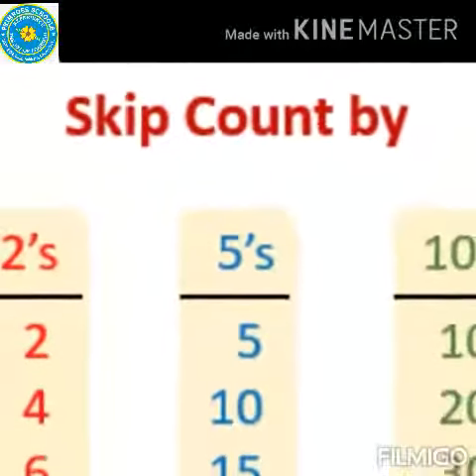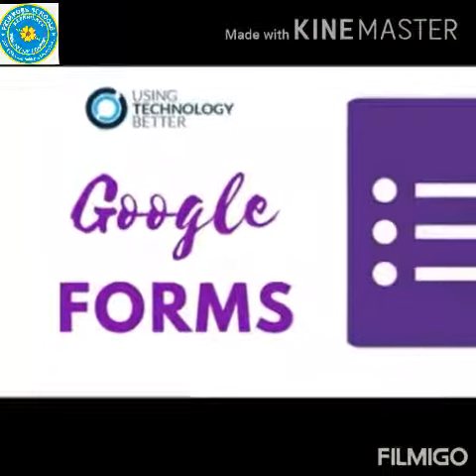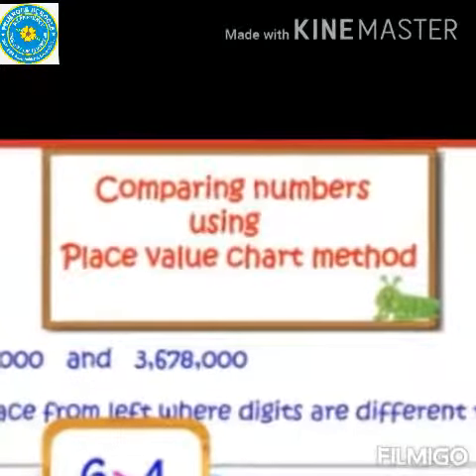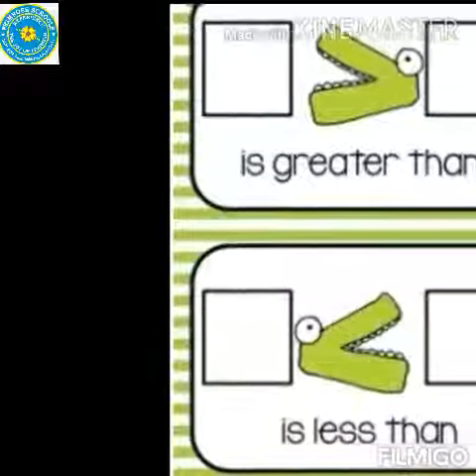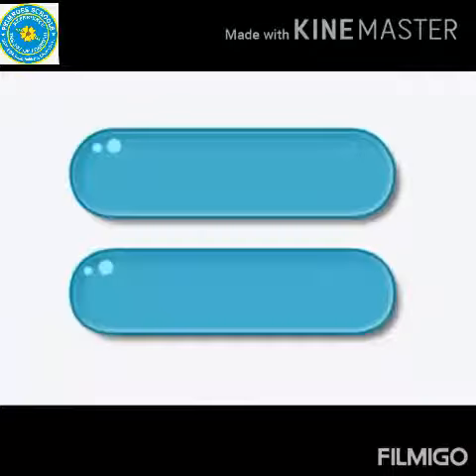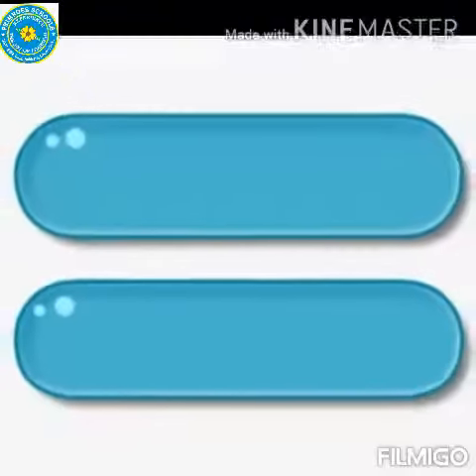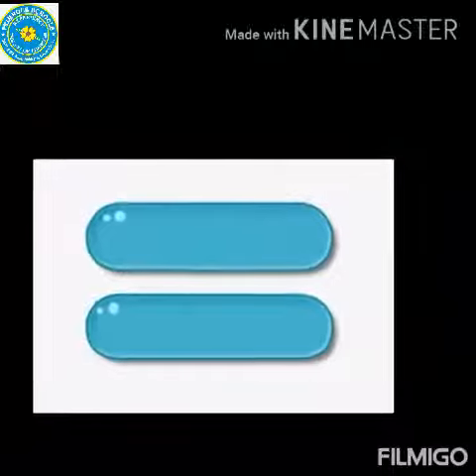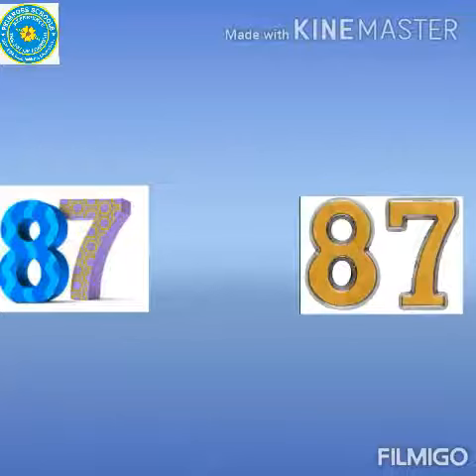Class II - Math - Compare order and form Numbers - 12.06.2020